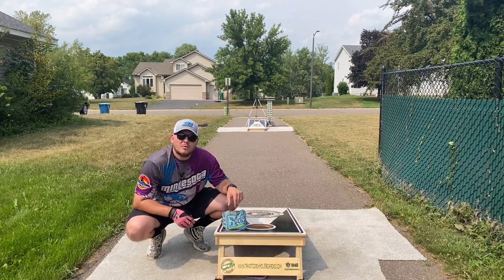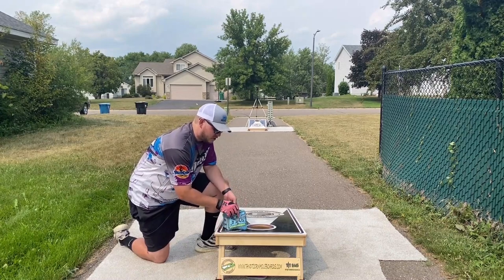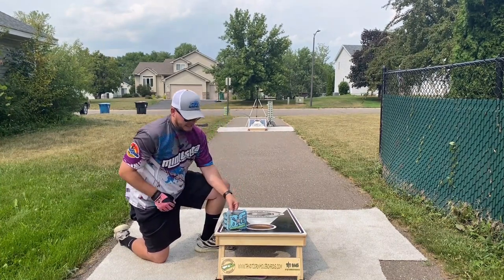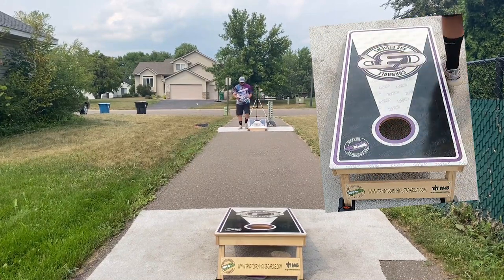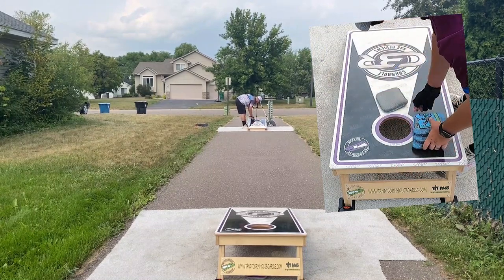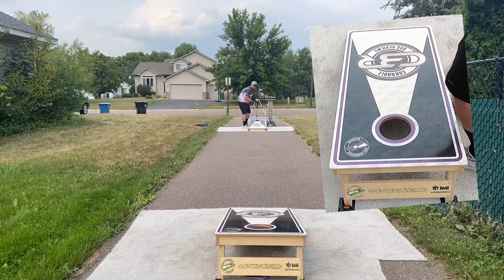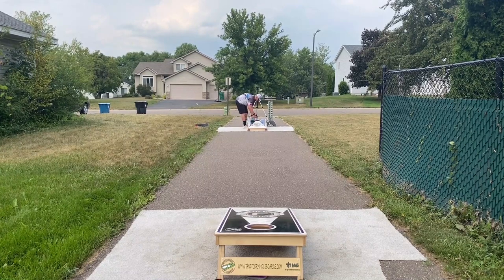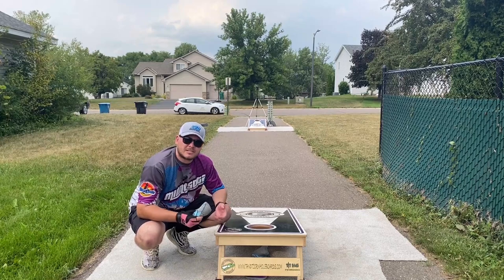The Hottest New Carpet Bag // BG Sorcerer Cornhole Bag Review - Episode 65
This weeks review is on one of the newest "friendly" carpet bags. With a thinner profile and disc fill, these are easier to throw while still being movable.

BGcornhole.com to purchase

T&T Boards!

Amazon Link to Gloves:

UBS Extention Cords: